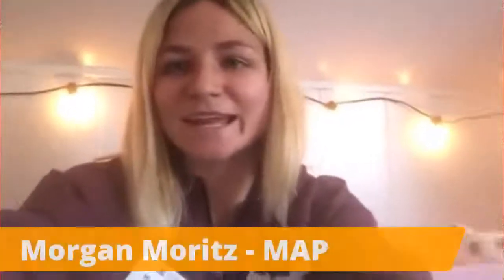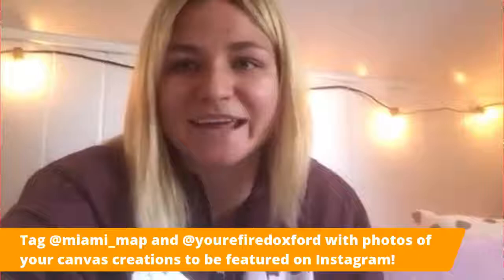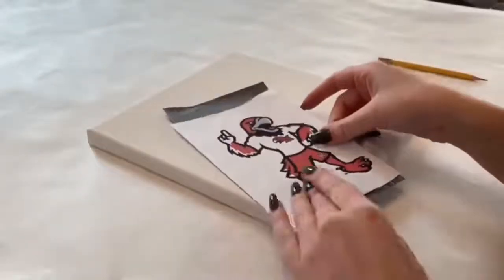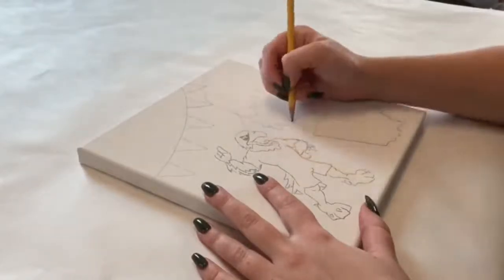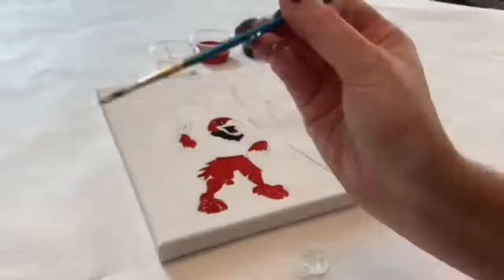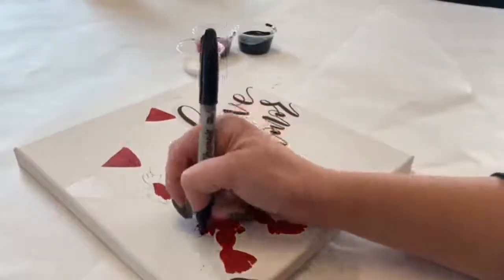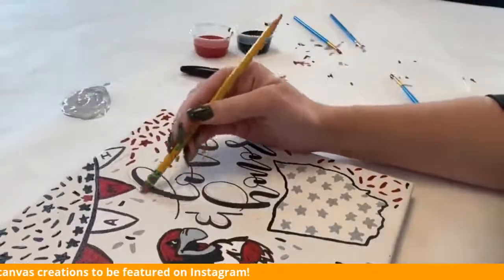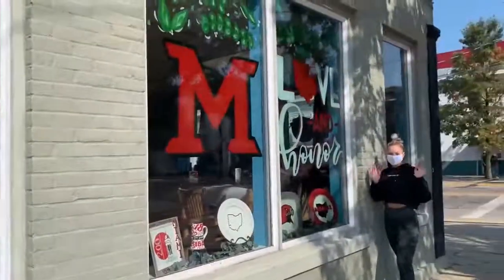MAP Painting Beyond the Red Bricks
Grab those paint brushes and join Miami Activities & Programming (MAP) for an interactive virtual painting class to create your own iconic Miami University masterpiece.